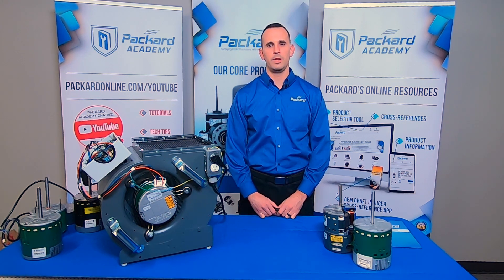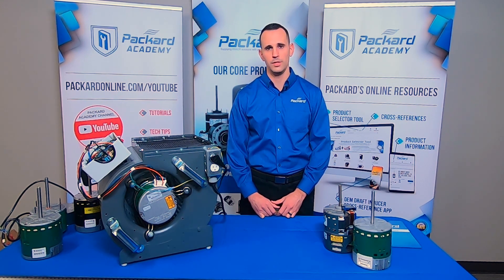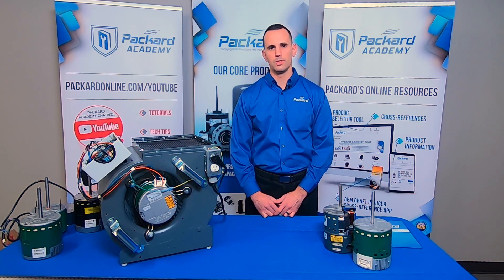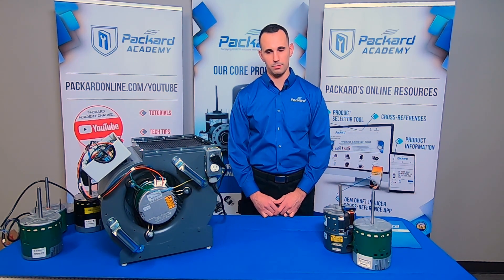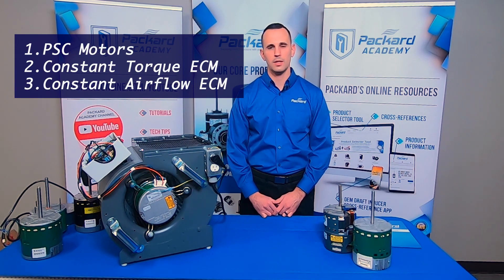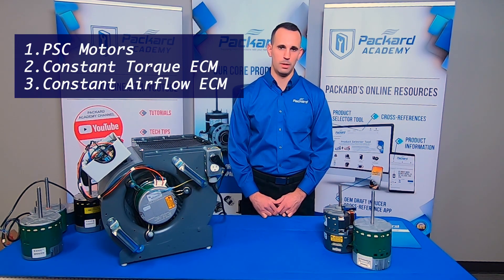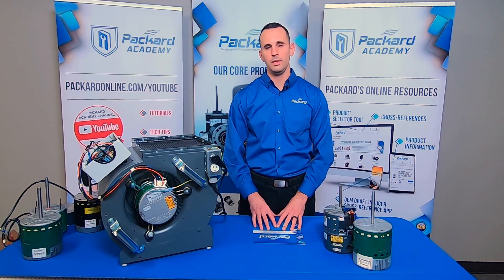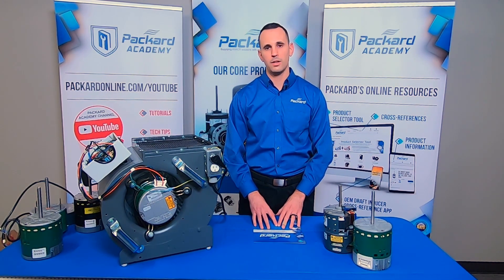ECM Efficiency Under Changing Static Pressure Conditions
ECM Series: Static pressure can impact airflow performance of a blower motor. Find out how an EC motor reacts to changing static pressure conditions, and how the efficiency of your ECM solution can be impacted. Look for the next video in our ECM series outlining top EC motor questions that hvac technicians need answers to. for NATE certified training and answers to your HVAC questions.